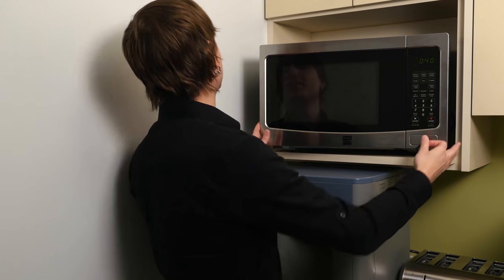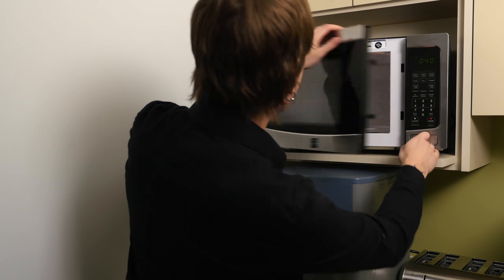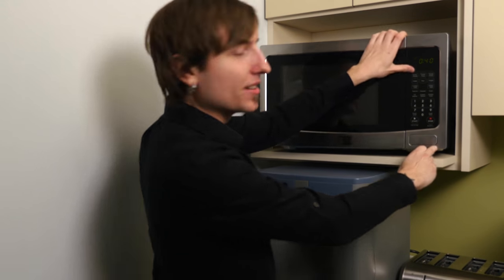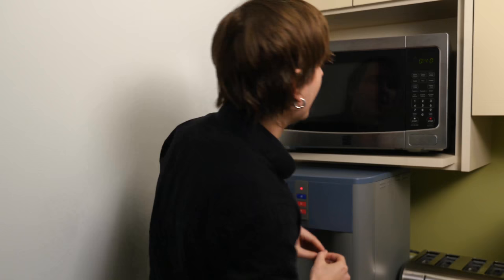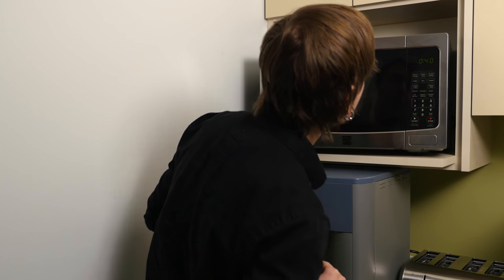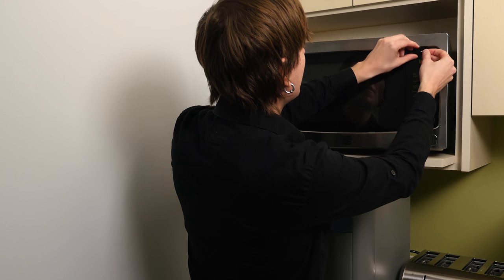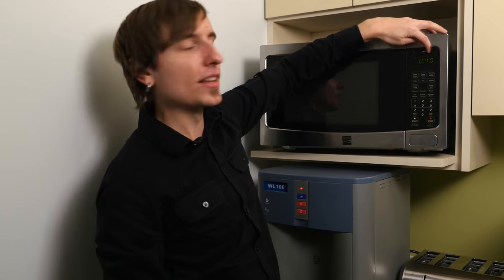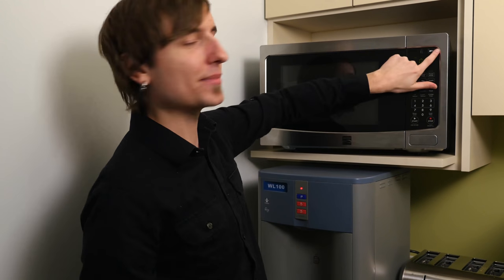Microwave Camera Cover